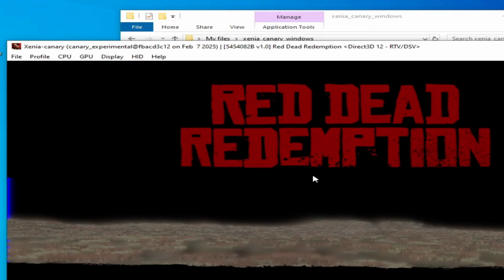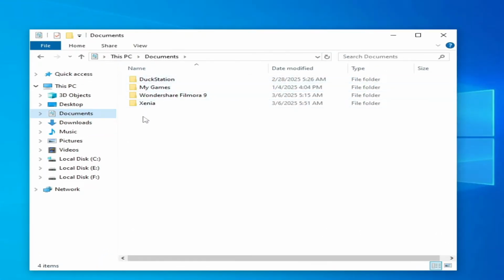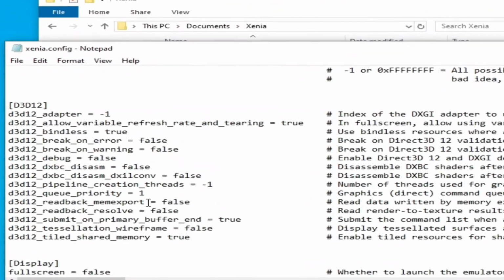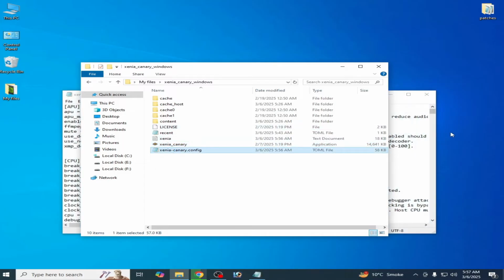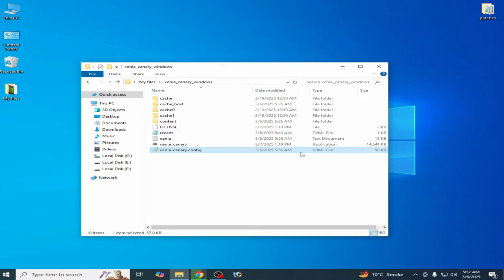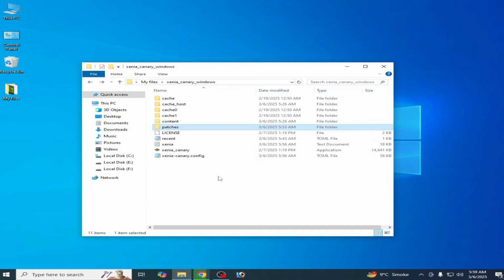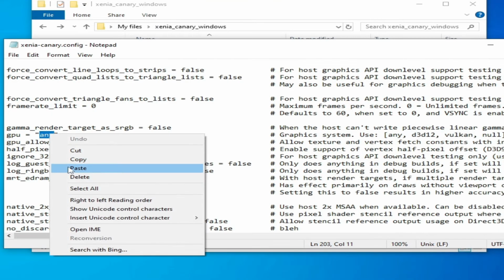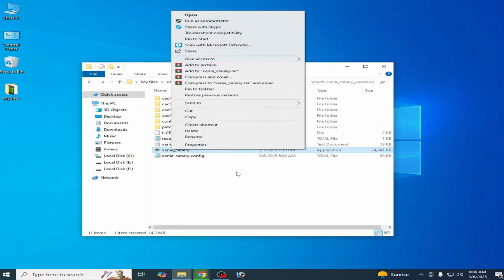How to fix Graphical glitches Texture Bug in Xenia Xbox 360 Emulator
Hello Guys,
I have shown in this video how to fix Graphical glitches Texture Bug in Xenia Xbox 360 Emulator.